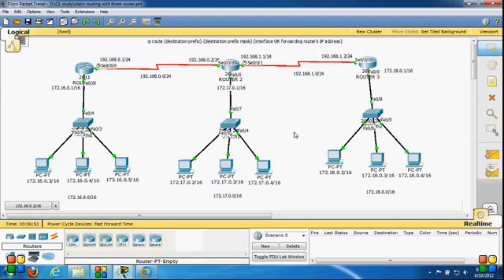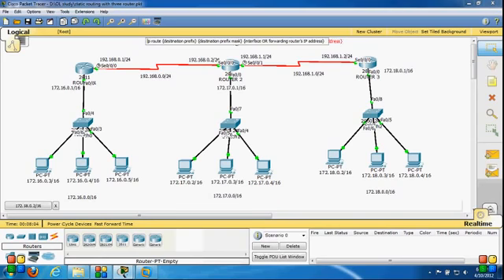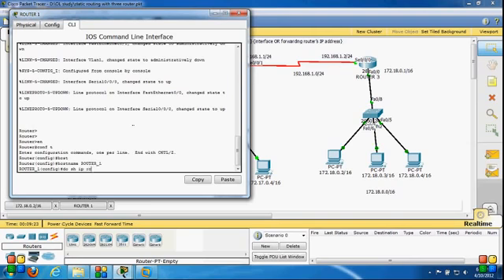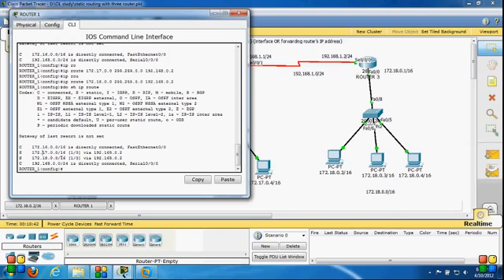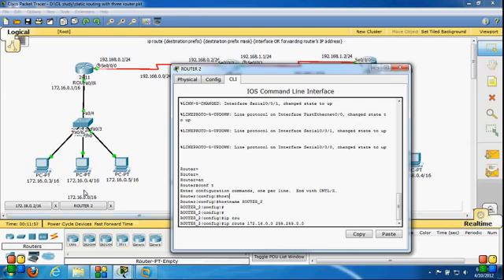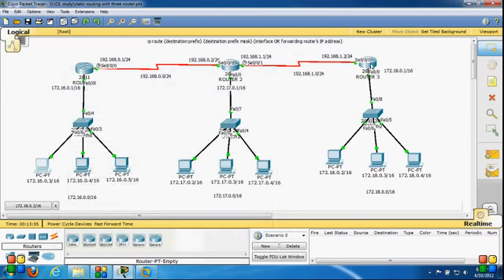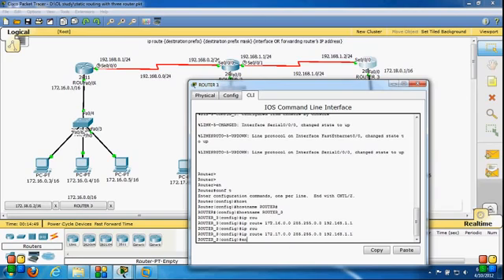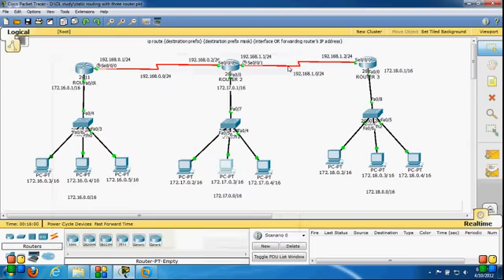Static routing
Before you start learning Routing protocol , you need to know what is static route and how we can used it.

STATIC ROUTE IS BIT EVERY PROTOCOL BY HIS AD VALUEs